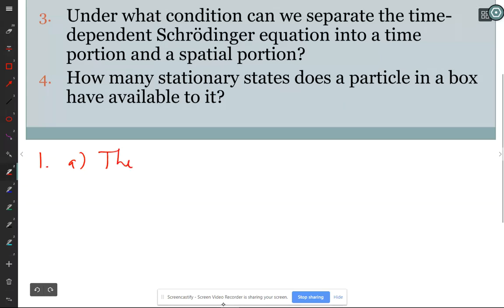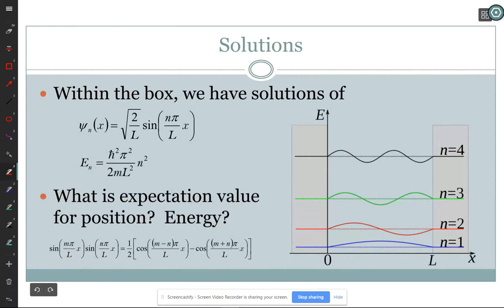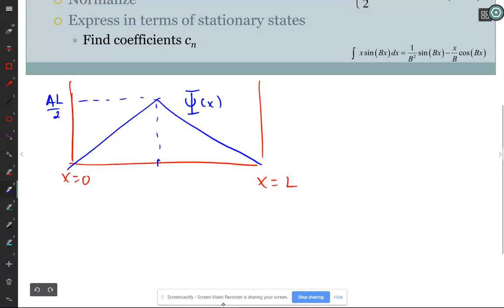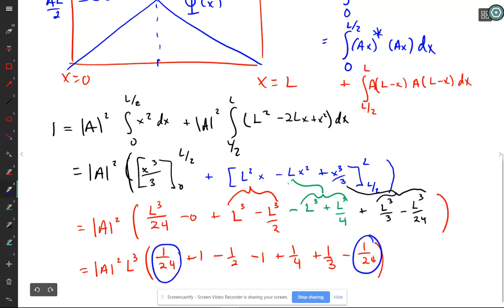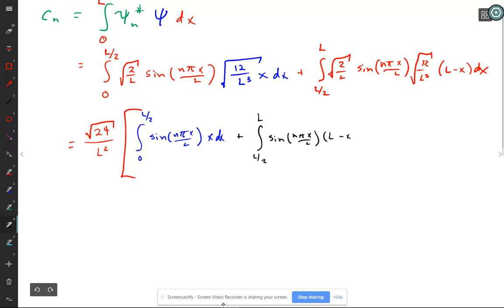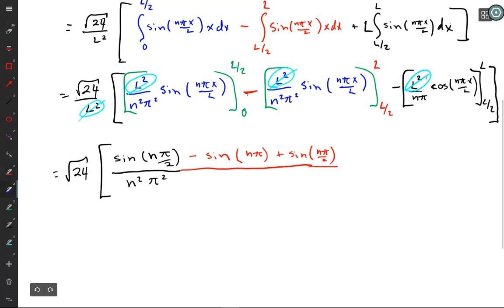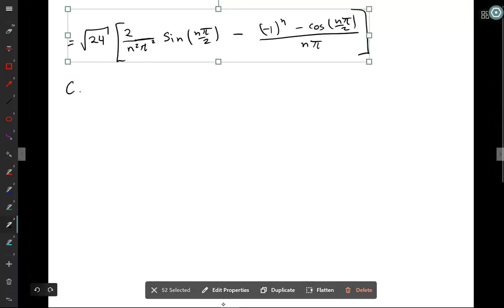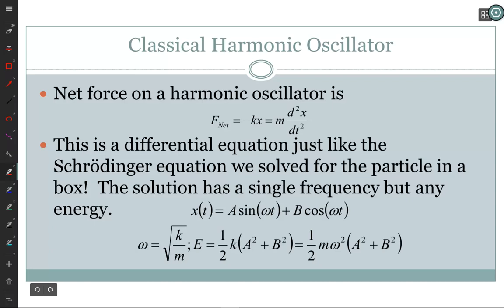PHYS 351 Lecture 11 Finish Particle in a Box